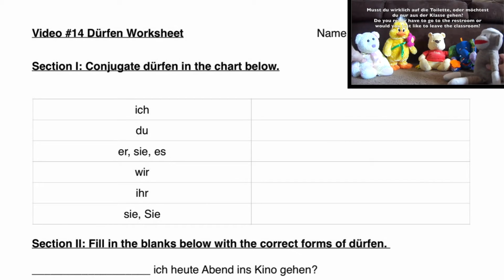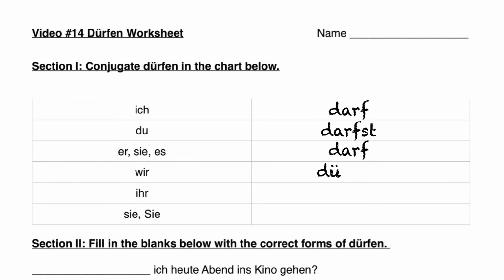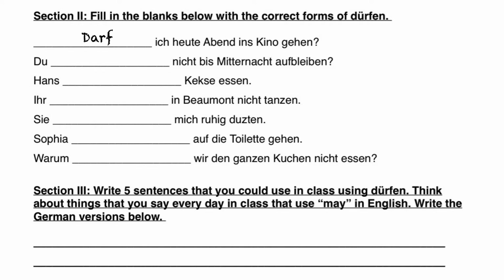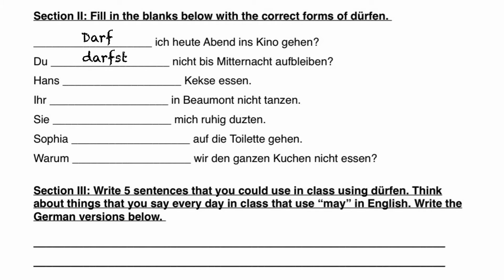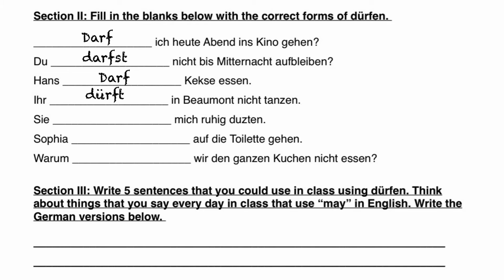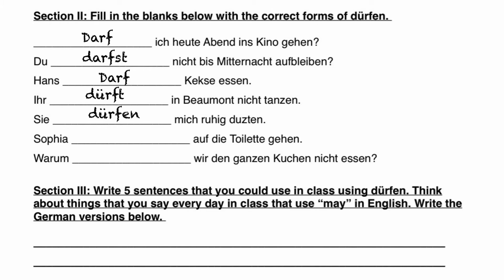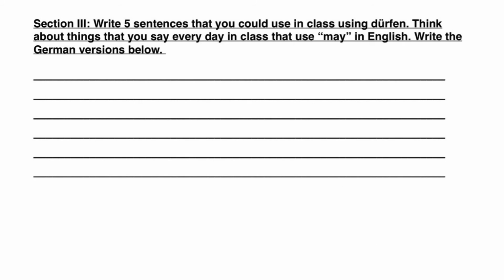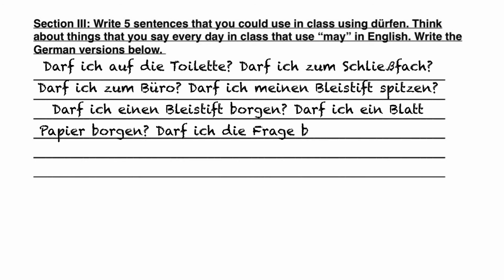Dürfen - German 1 WS Explanation - Deutsch lernen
In this video I explain how to use the modal auxiliary "dürfen" (may, to be allowed to) in German. You can see the accompanying German with Puppets video